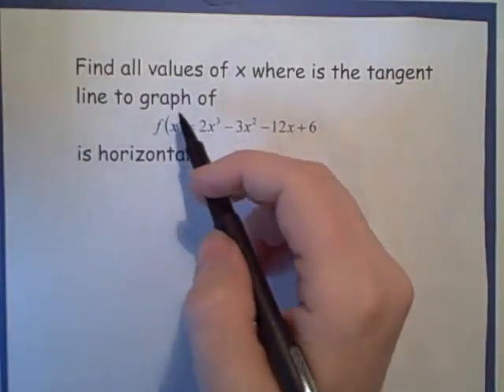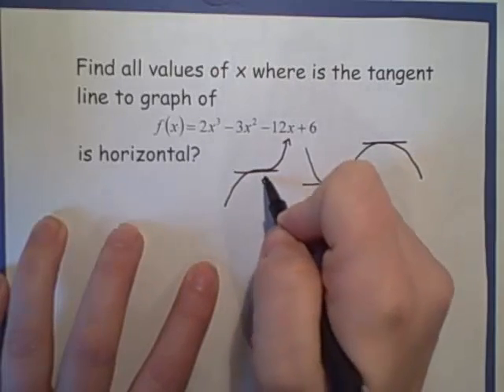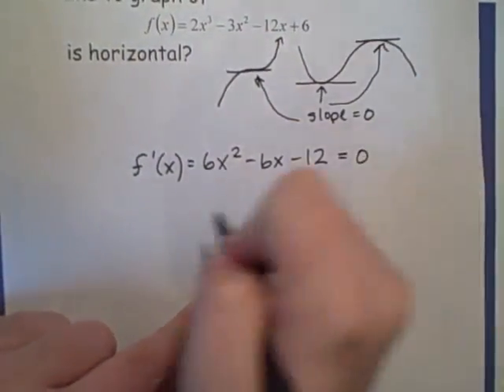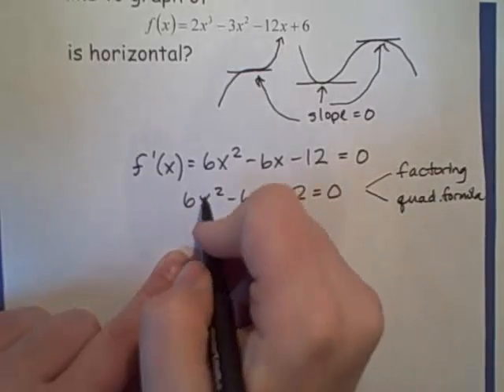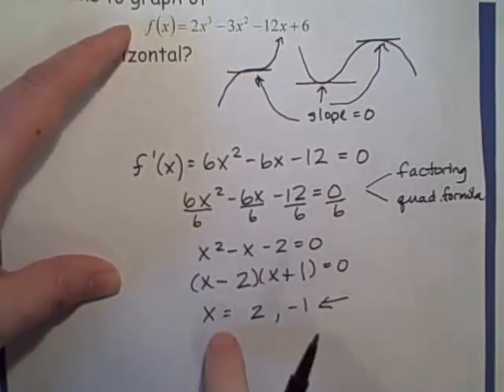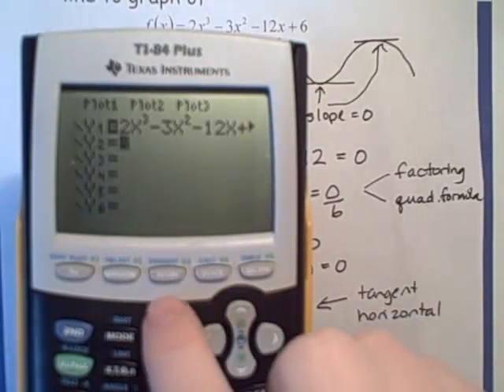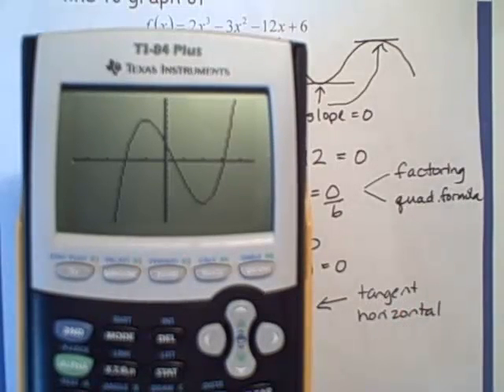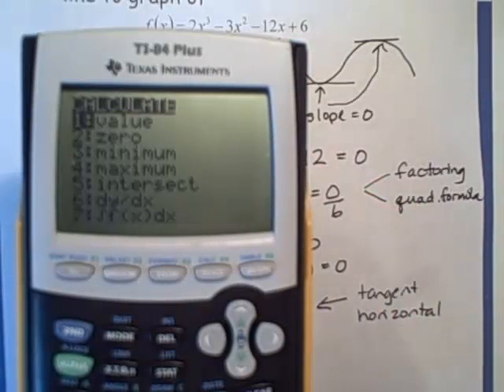Finding where tangent is horizontal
Find the values of x that have a horizontal tangent line.